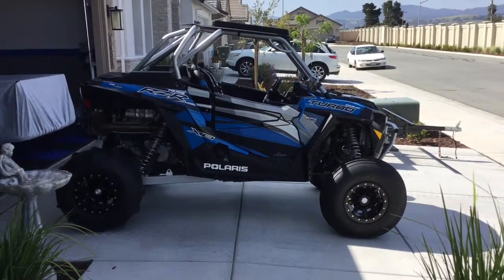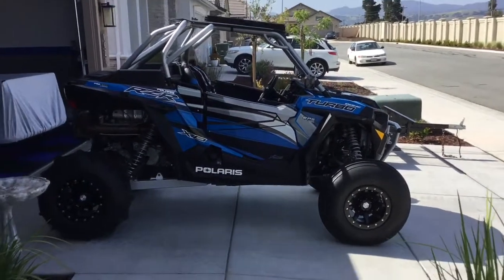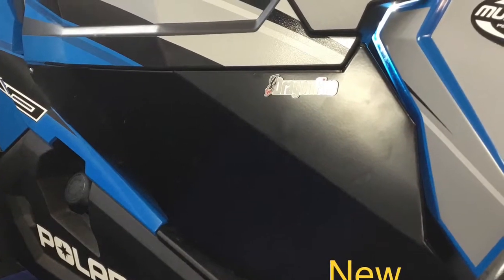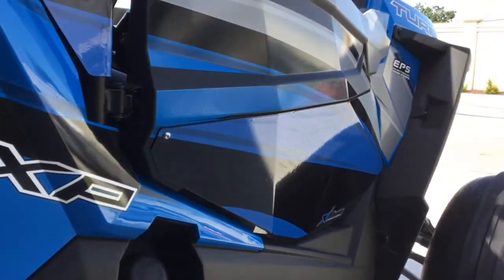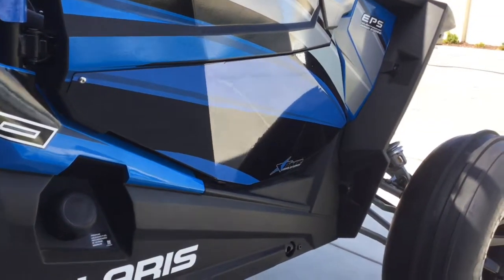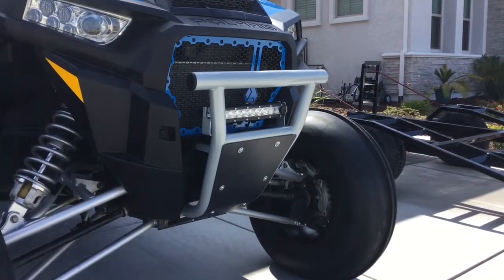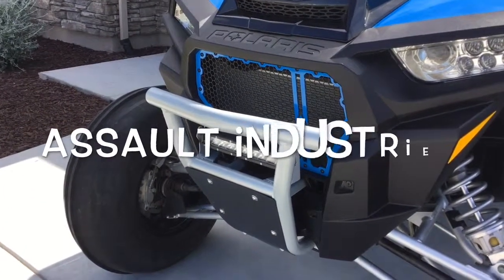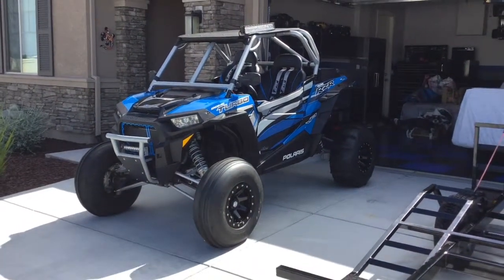New Parts For The Xp-turbo